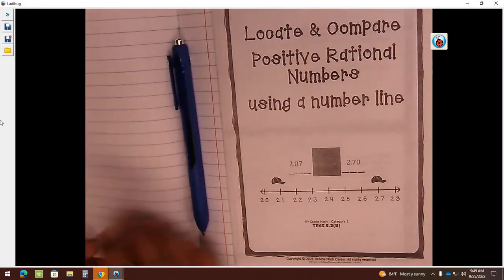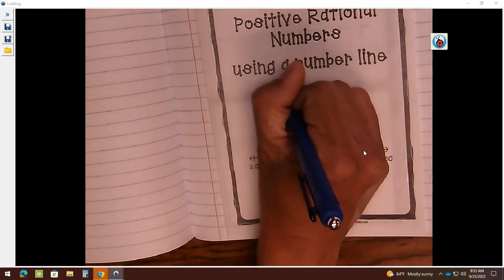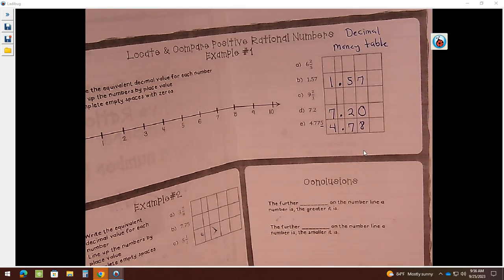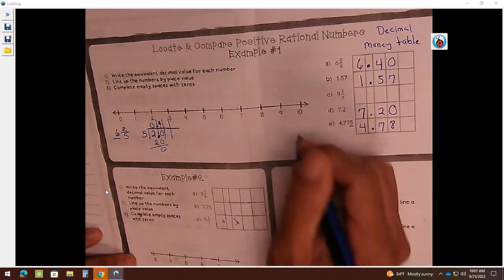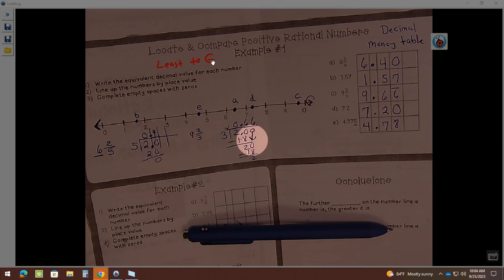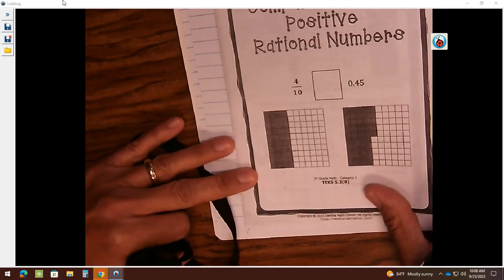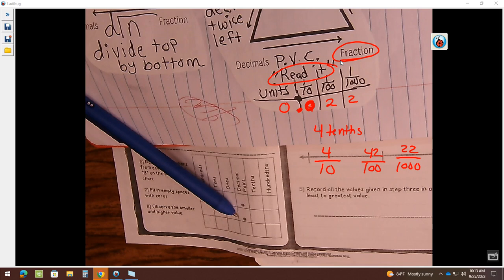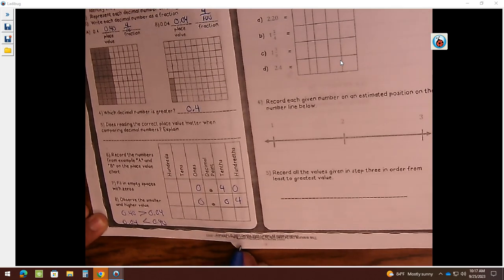9 25 23 Homework Ordering Rational Numbers